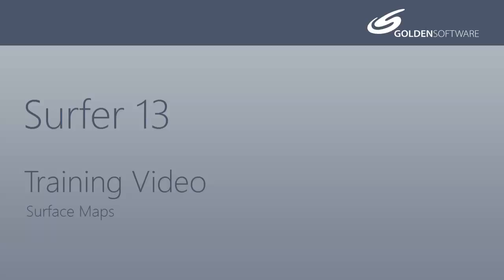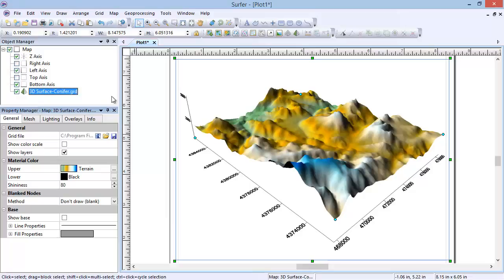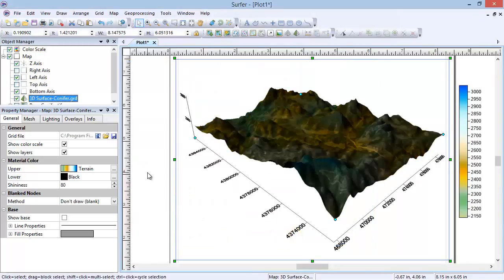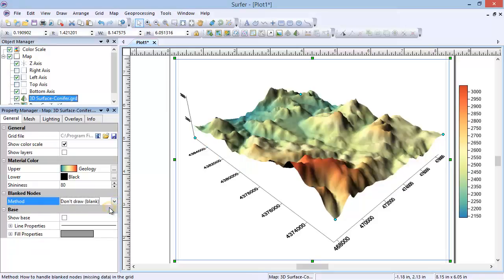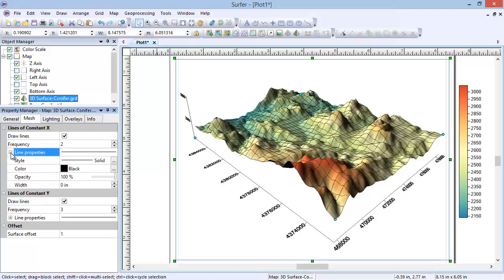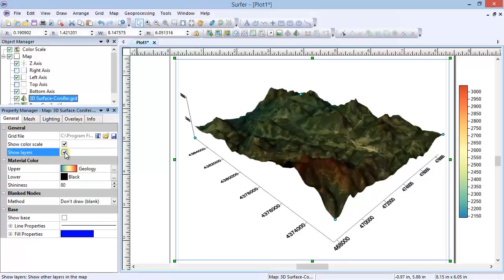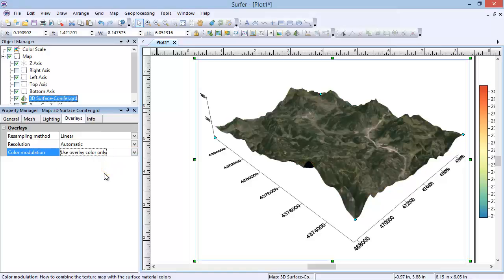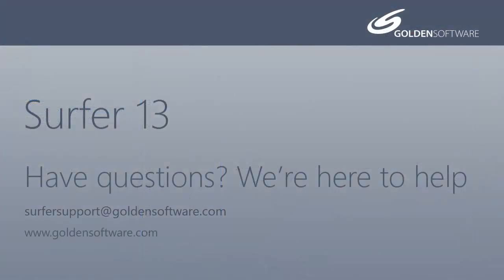Surfer 13 - trójwymiarowe mapy